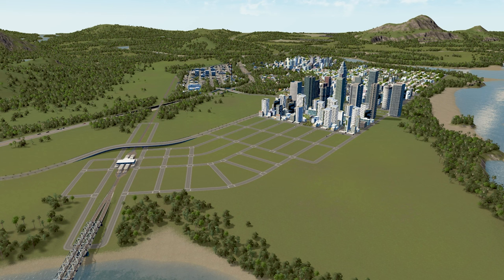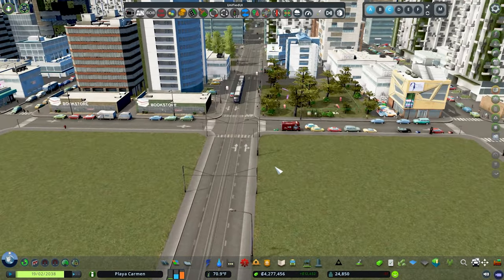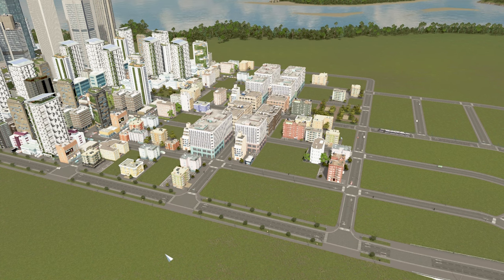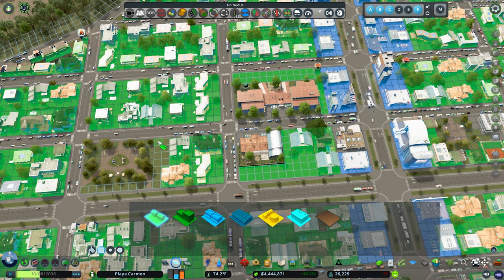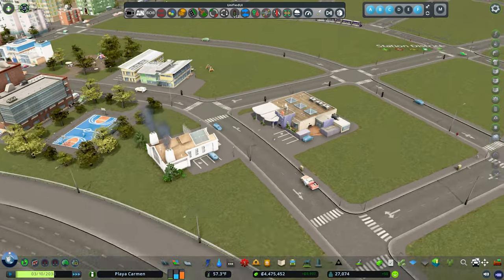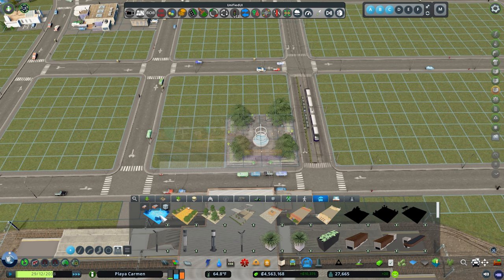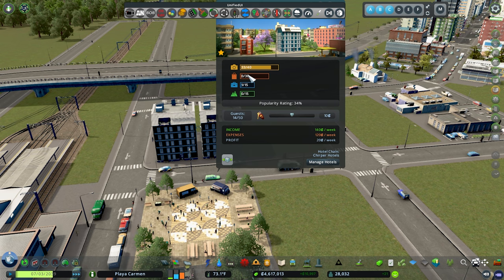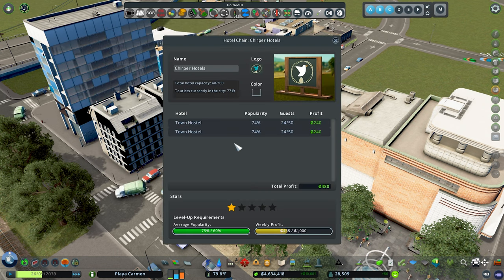Building TOD in the Station District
Come join me as I add development around the new train station.

Render It! settings are Render It! Special FXAA/TAA by Chameleon TBN